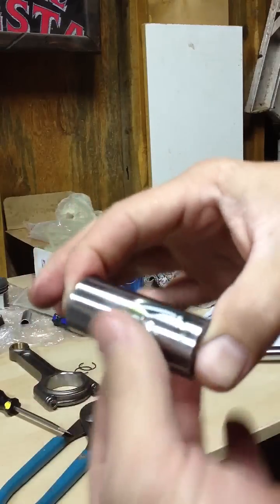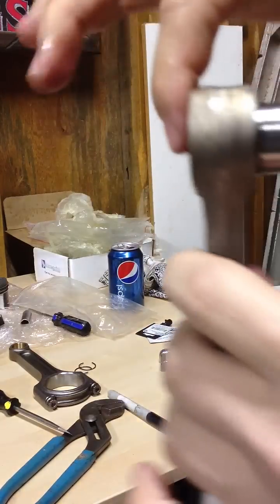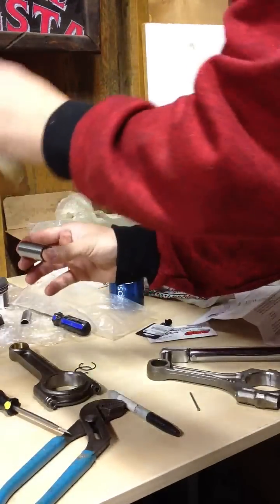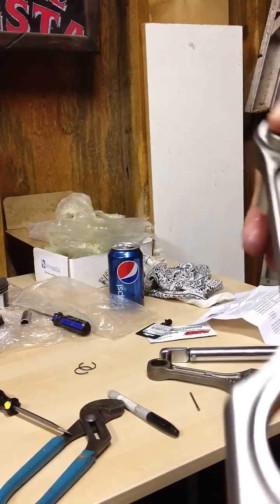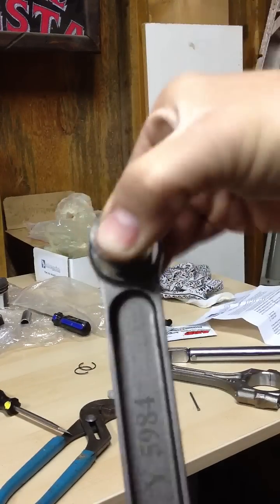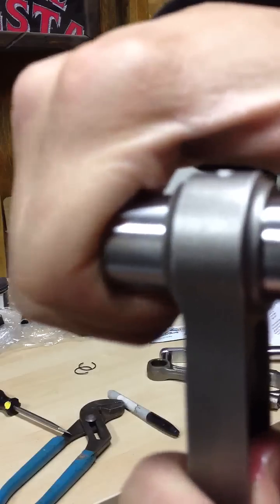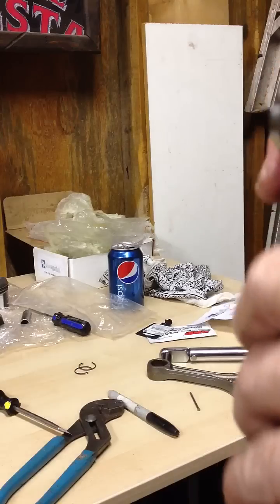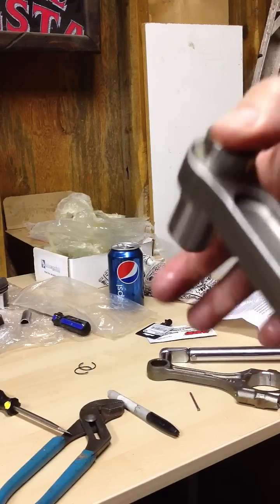Is this wrist pin too loose? 06 TSX rod vs. Blueprint ultr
Testing my wrist pin fitment in my new blue print rods and its a bit different than the fitment in my TSX rods.  These are the wrist pins that were included with my RS Machine pistons.  And are meant to be OEM replacement so the wrist pin is OEM size.  I called Blueprint and was told that this rod is a direct replacement as well and accepts the oem wrist pin.  So in theory this wrist pin should work.  And it seems like it does.  It's just barely a looser fit. And I mean barely.  The movement of the pin on the rod is sooooo small that in a normal engine I almost wouldn't be concerned.  But ill be taking my engine to 8.5-9k and road racing it so it will see abuse and just wanted to see of this was ok or a no go.  Thanks men!